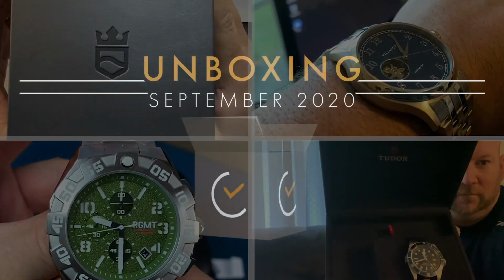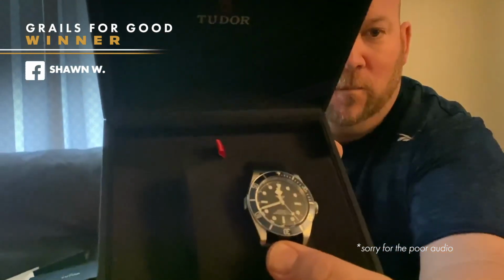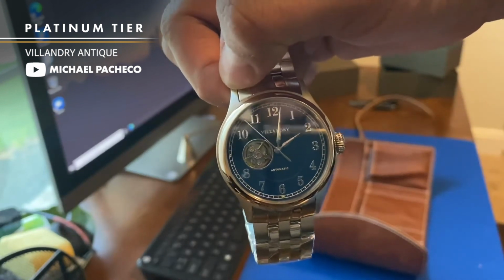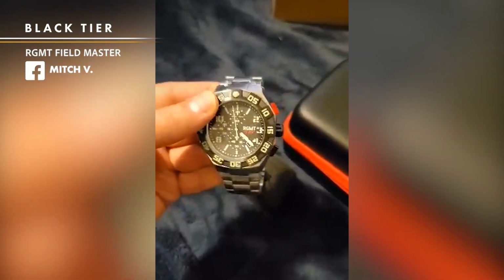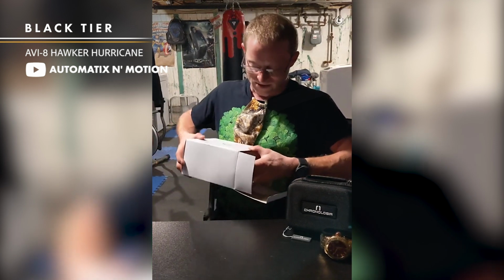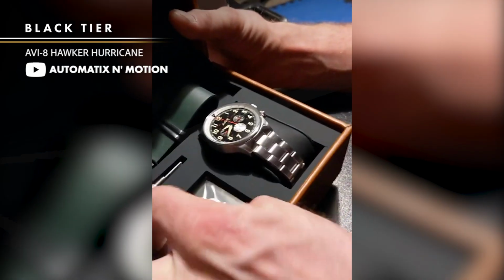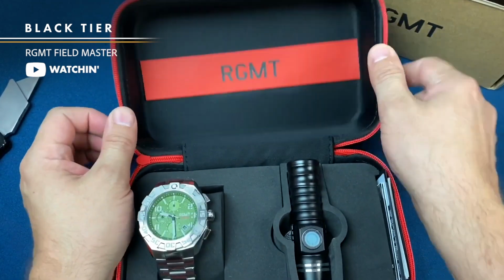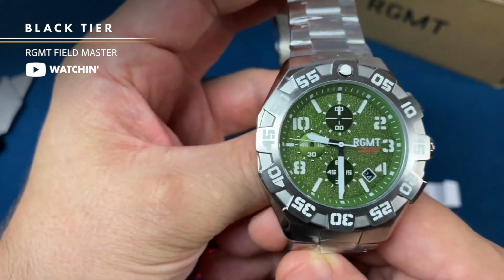Watch Gang Member Unboxings | September 2020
Watch Gang Member Unboxings from September 2020:

Includes a Tudor (Grails for Good) winner and Seiko Winner to go along with our Platinum, Black and Original Tiers too!

Ever wondered what types of watches Watch Gang sends to their members every month? Check out some Watch Gang members' user submitted unboxing videos from their September 2020 watches!

Check out exactly what was sent out in September 2020

We ship out amazing watches every month and host giveaways throughout the week for the chance to win even more great watches — including a Rolex and TAG.

WHAT IS WATCH GANG?
Watch Gang is now the World’s #1 Watch Club that sends members a brand new watch (to keep) every month. We’re a subscription box club where you get a mystery watch from one of our partner brands each month. Every watch is guaranteed to be worth up to 5x the cost of your membership so you always get an amazing deal. Members are automatically entered for the chance to win a Rolex and TAG every week.

Share your best unboxing video with us for the chance to win this month’s contest! Each month, we review all the videos tagged with hashtag watchgangunboxing and pick a winner. Good luck!